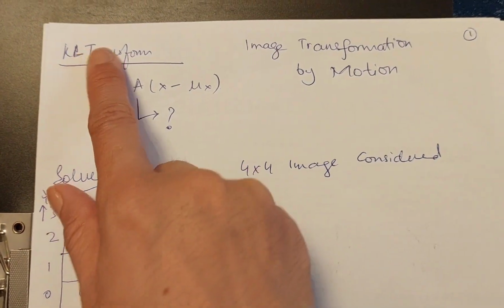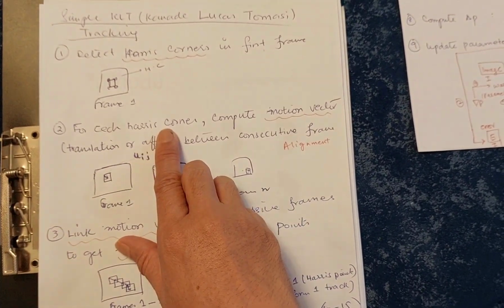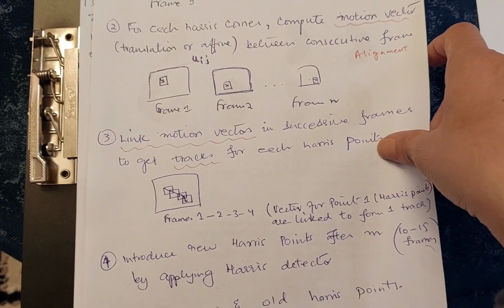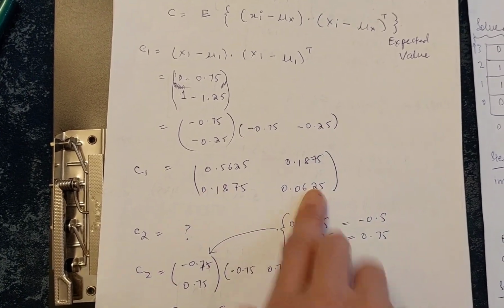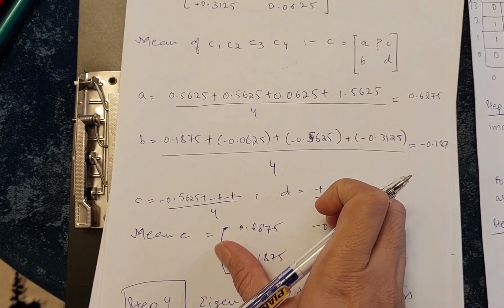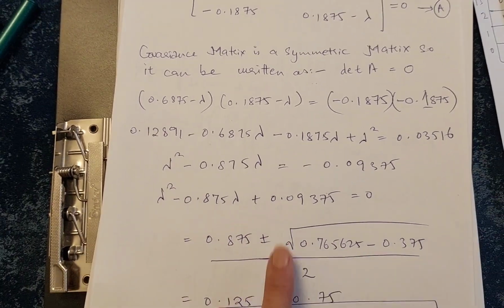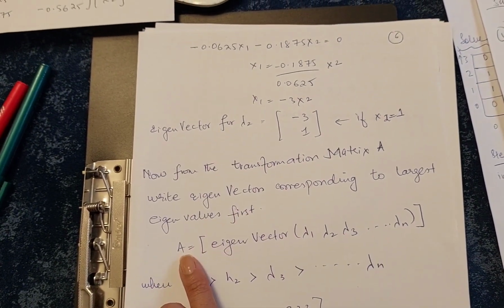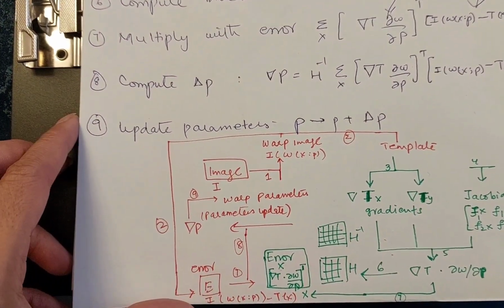KLT image transform || Solved example || calculating transformation matrix for KLT algorithm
kanade lucas tomasi KLT algorithm is a simple method to track object in consecutive frames.
In this Solved Example we will learn how to find out eigen values eigen vectors to find out the transformation matrix. eigenvectors eigenvalue covariance matrices